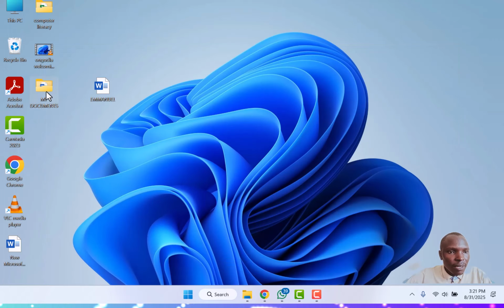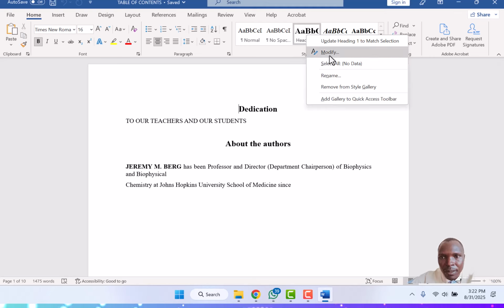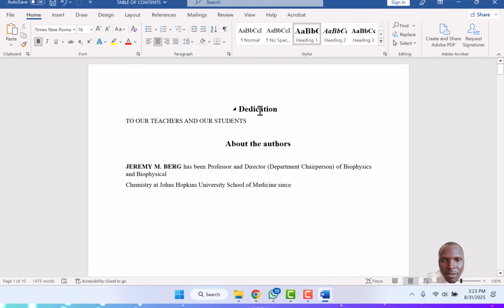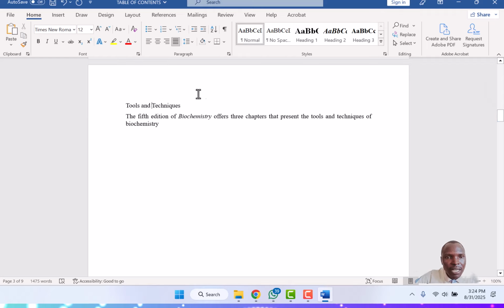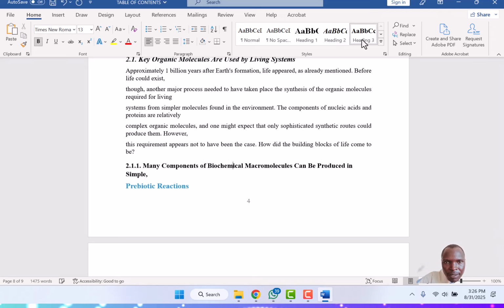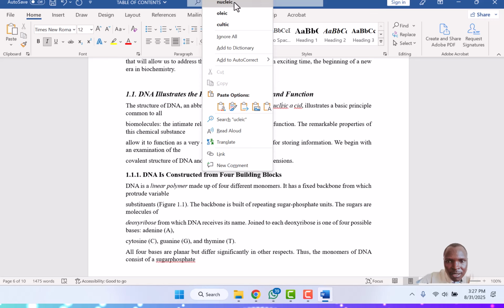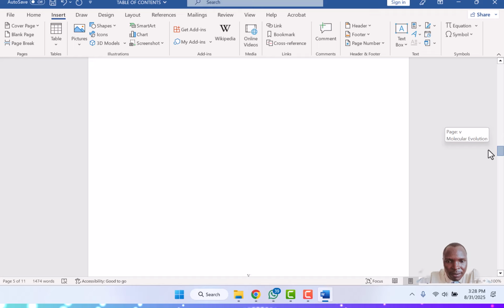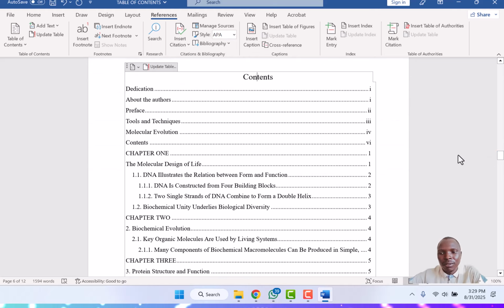DONT STRUGGLE WITH CREATING TABLE OF CONTENT ANYMORE BECAUSE I AM HERE JUST WATCH ME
IN THIS VIDEO,I WILL BE TAKING YOU THROUGH PRECISED STEP BY STEP PROCEDURE IN CREATING THE TABLE OF CONTENTS